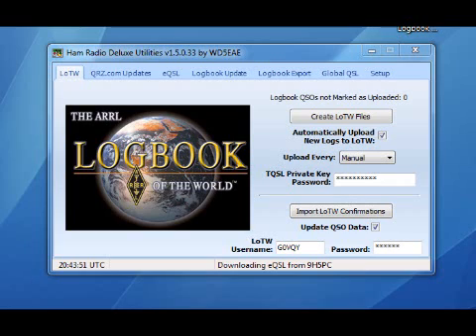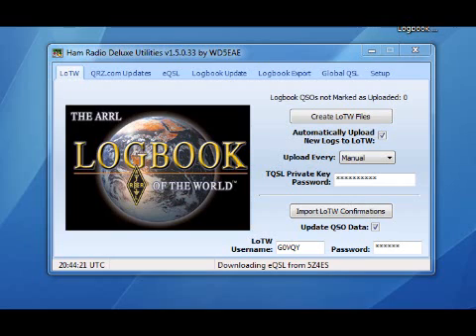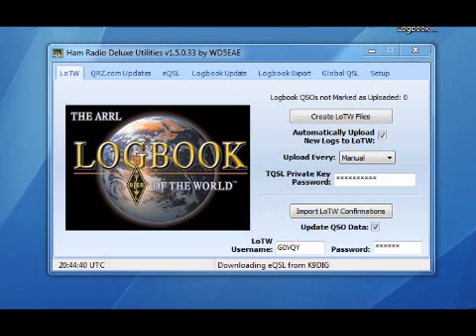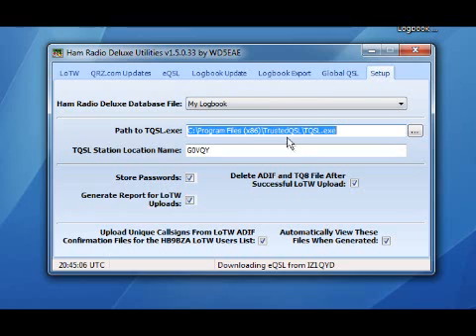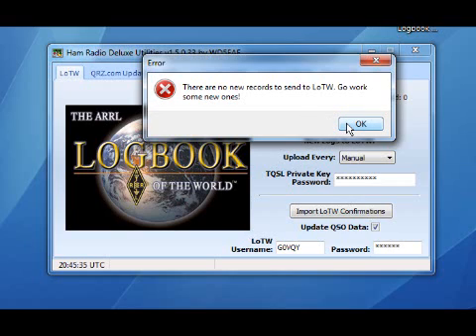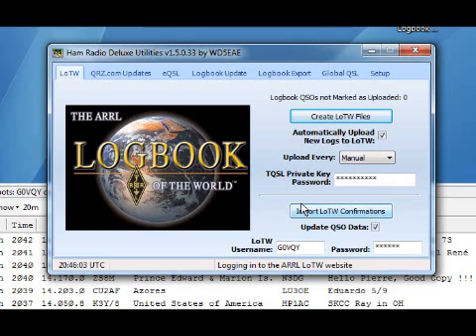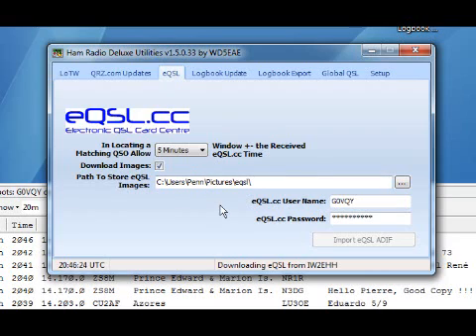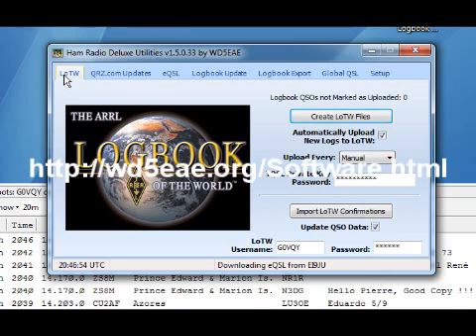Ham Radio Deluxe Utilities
This piece of software enables you with one click of a button to upload your Ham Radio Deluxe Log straight up to logbook of the world